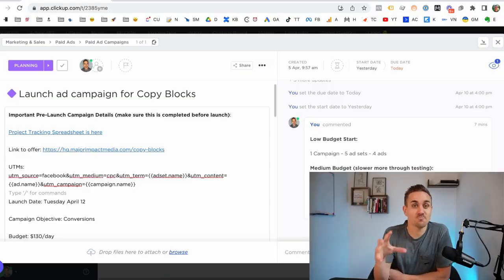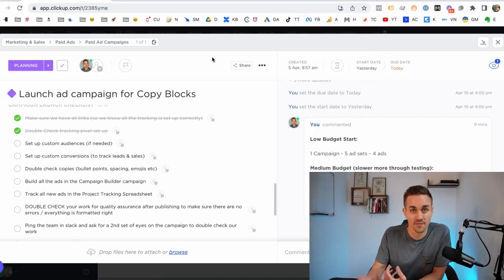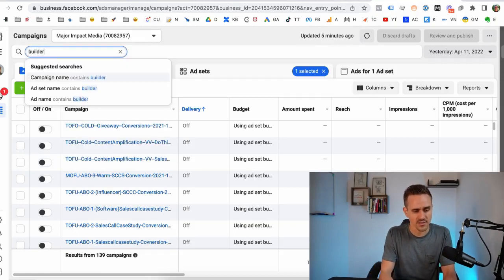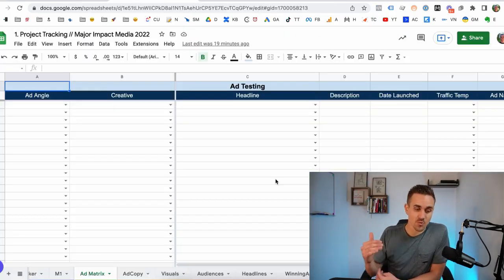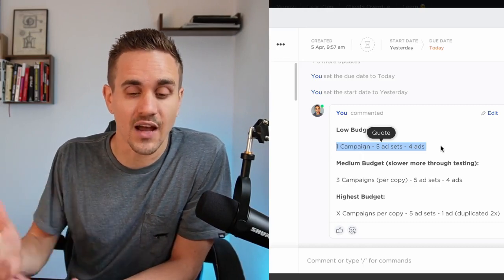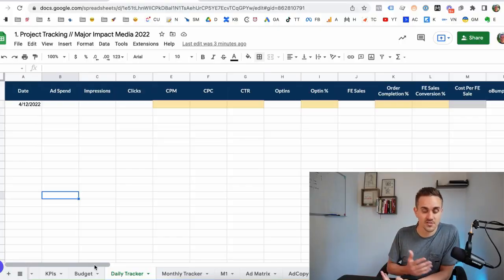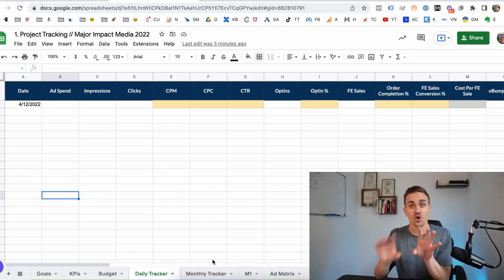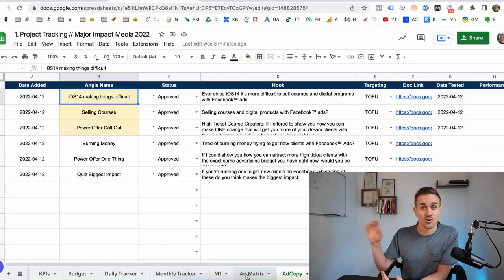Watch Me Build A Facebook Ad Campaign For Online Courses 2023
In this video I walk you through setting up a Facebook ad campaign for a new online course funnel.

You're going to see the process we use to plan out the strategy, organize everything, actually set up the campaigns, track them, and what comes next for testing a new offer and getting it profitable with Facebook ads 🚀

TIMESTAMPS
0:00 - Watch Me Build A Facebook Ad Campaign For Online Courses 2023
0:44 - The foundation of everything
3:29 - Starting with a builder campaign
4:32 - Set up the ad
5:46 - Duplicating the ad
7:11 - Set up tracking spreadsheet
8:13 - Setting up the campaigns
11:25 - Setting up the first shell ad set
14:25 - Duplicating the ad set
16:49 - Review of what's set up
18:11 - Launching 1 ad set for approval
18:37 - Tracking what works
20:39 - Wrap up
21:24 - What comes next

I'm a marketer who I got started working online in 2012 when I was helping a business figure out how to attract new customers with their website. I discovered paid advertising platforms like Google and Facebook Ads and the doors were unlocked. Since then I've worked with dozens of companies helping them generate hundreds of thousands of leads and millions of dollars in sales with online marketing campaigns. I also make YouTube videos sometimes.